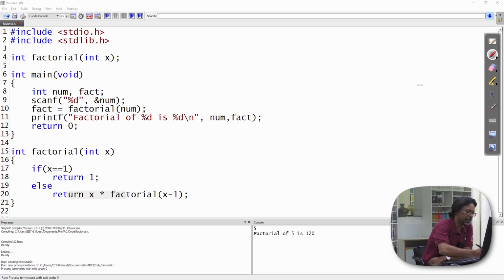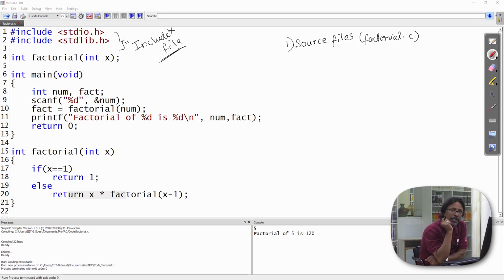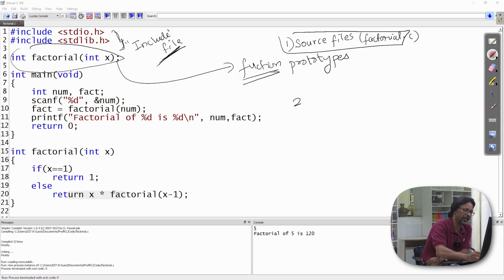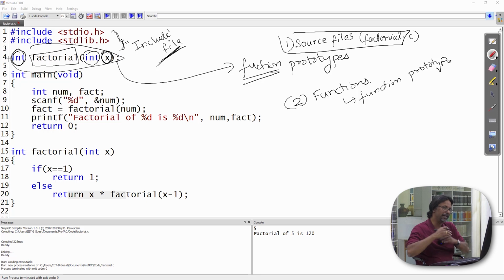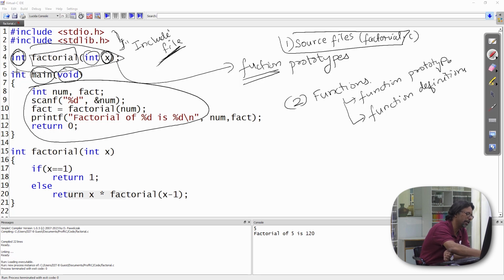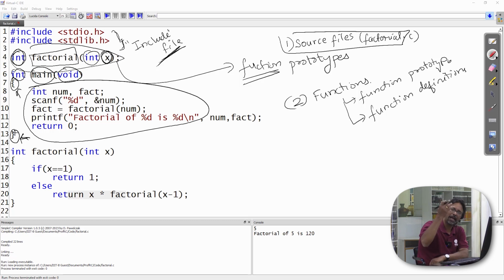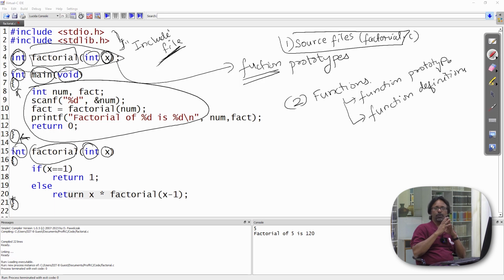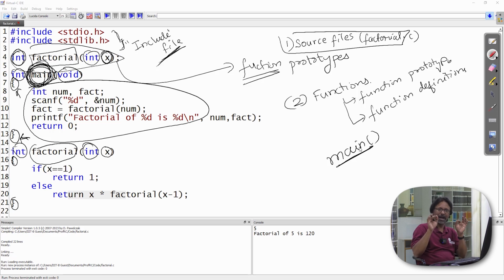Lec 19 Understanding the Structure of a C program